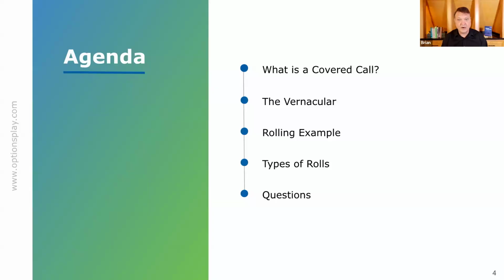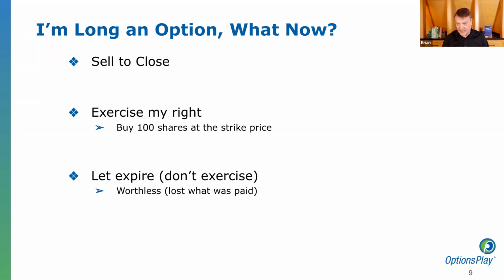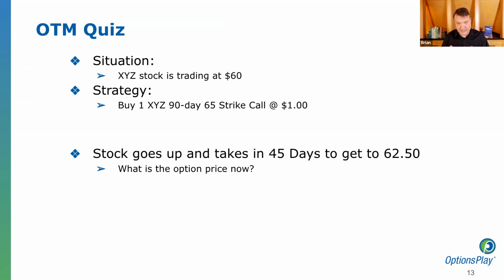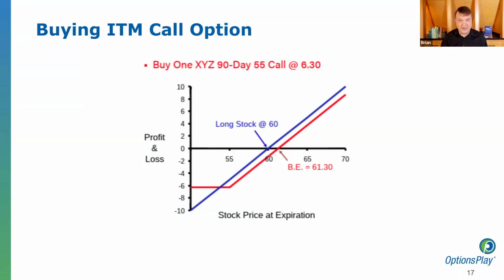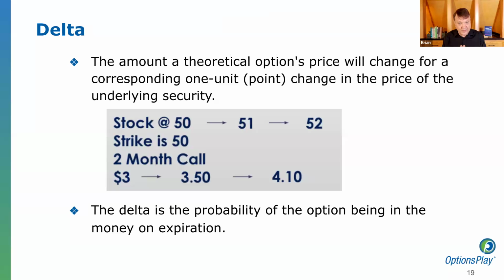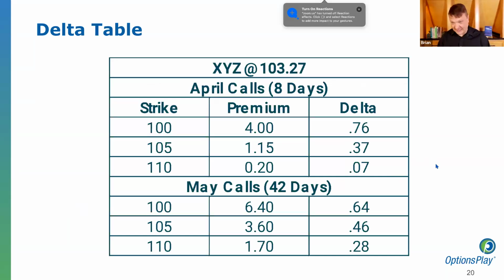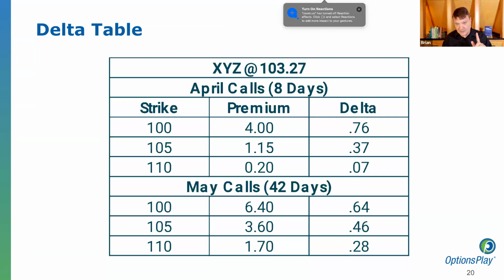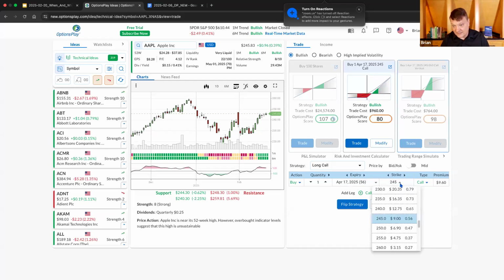Trading Call Options 101: ATM, ITM, or OTM 🤔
📈 Start Generating Income Trading Options with our Platform:
💸 Receive our Top Trade Idea & see how we Outperform the Market with our Weekly Newsletter:

Considering buying options? Not all options are created equal. In this presentation, Brian Overby, Senior Options Strategist at OptionsPlay, breaks down the top five things you need to know before placing a trade, including:

-How to choose the right strike price
-Understanding expiration dates and time decay
-The role of probability in option pricing
-What Delta is and why it matters
-Key factors to consider before making a trade

Whether you’re new to options or looking to refine your approach, this session will provide valuable insights to help you trade with confidence.